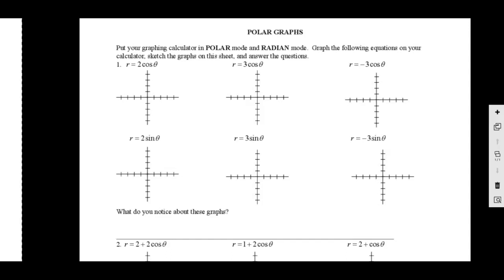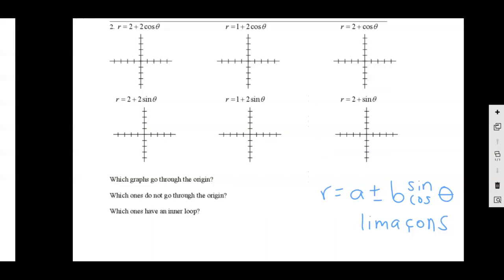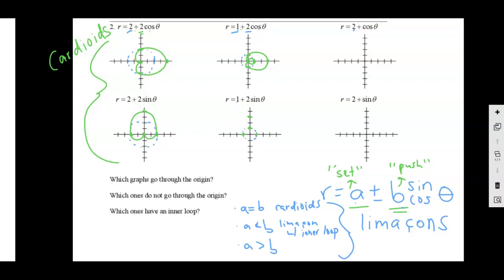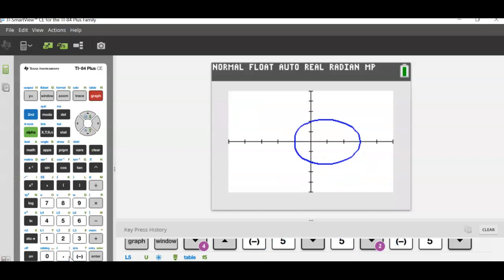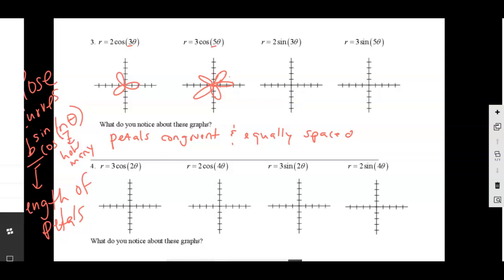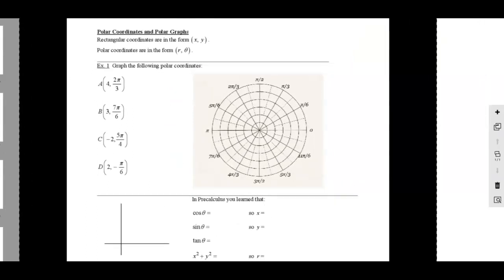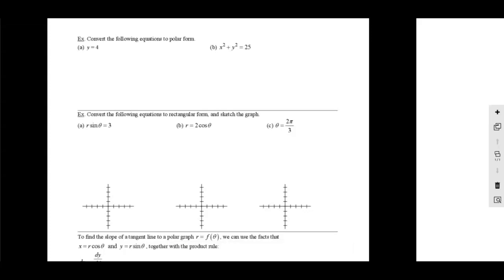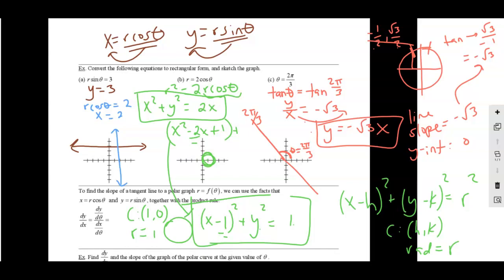Calculus: Polar - Precal Review